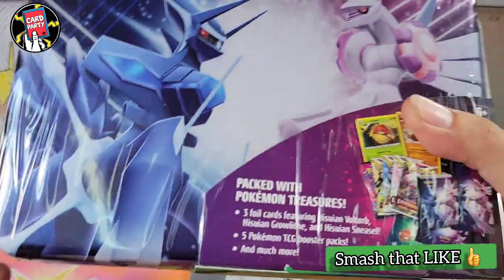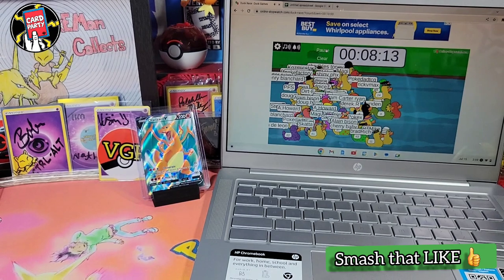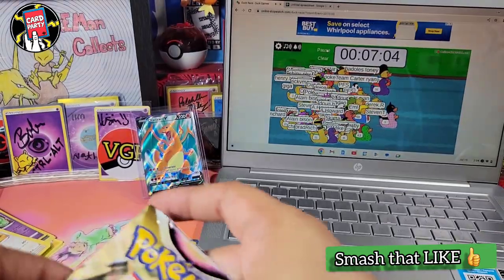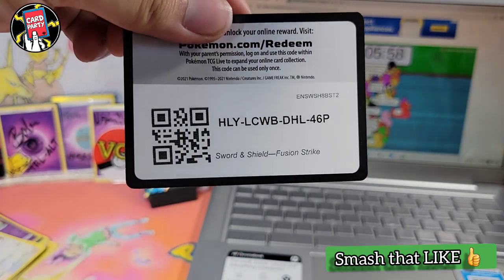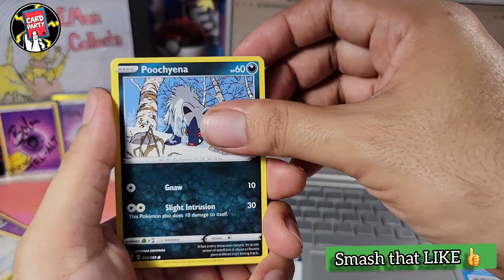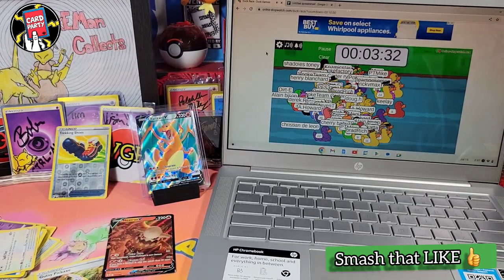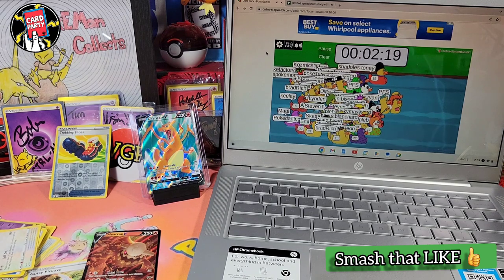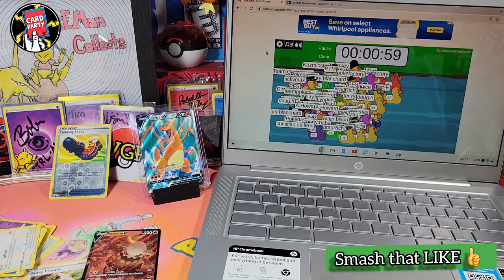Why Costco Tins Make me CRY plus Zardy Boy Giveaway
We open a 2 pack of Costco tins while we duck race in the background for the Full Art Charizard from Brilliant Stars. if under 18. need your parents permission. Congrats winner!

shout out to @VisionGamesPokemon   for this awesome trade and signature 👊

if under the age of 18 you need your parents permission to enter my giveaways and parent must reach out to claim prize.